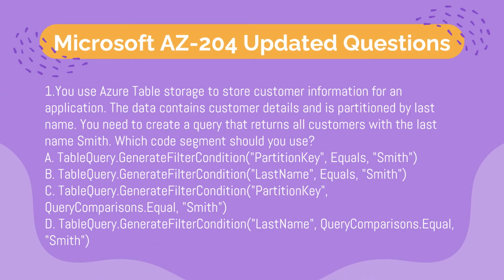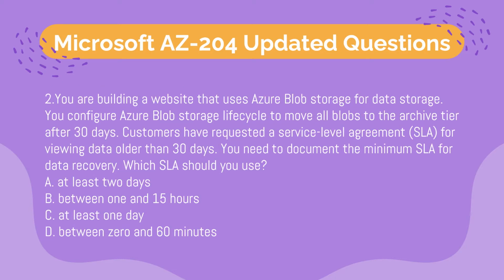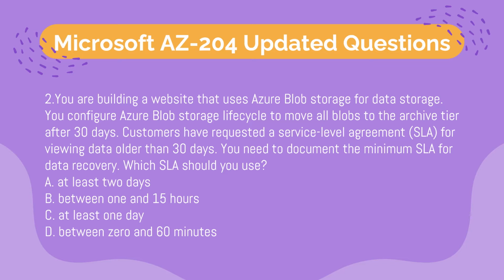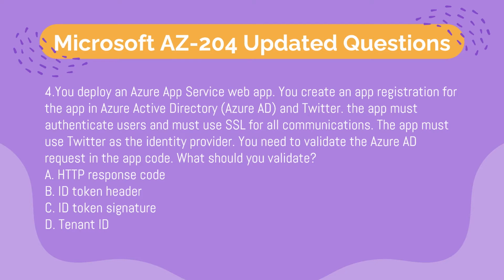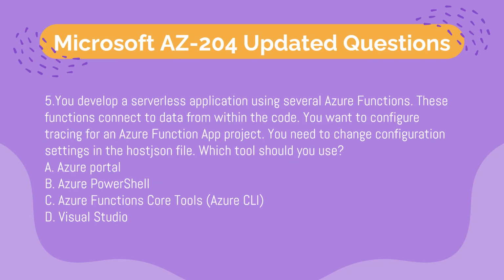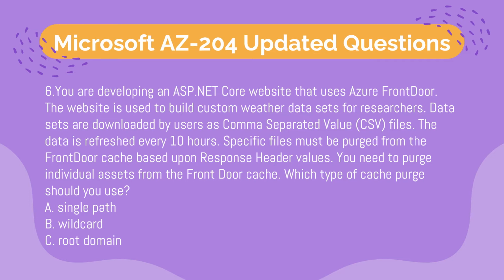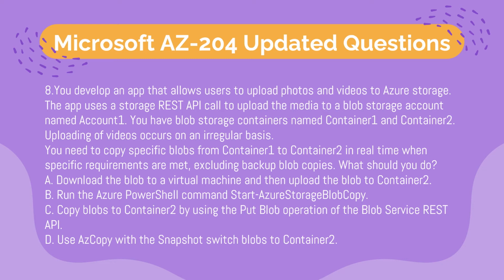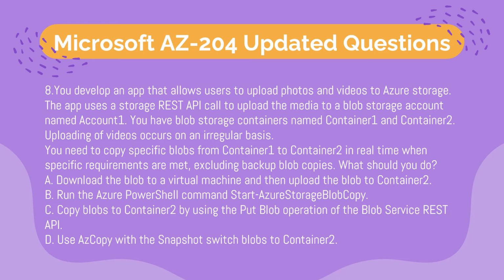AZ-204 Developing Solutions for Microsoft Azure Updated Questions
Microsoft AZ-204 exam is a hot one among those Microsoft certifications. We just updated our Developing Solutions for Microsoft Azure AZ-204 exam questions and answers, which are good material in your preparation.